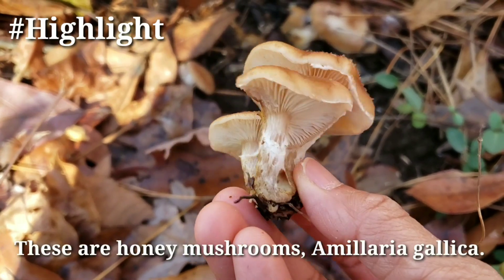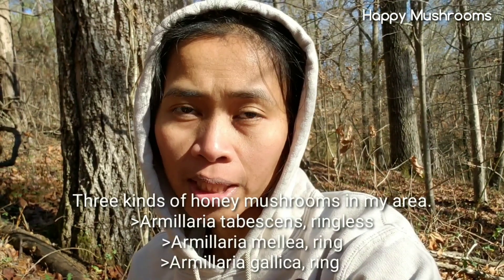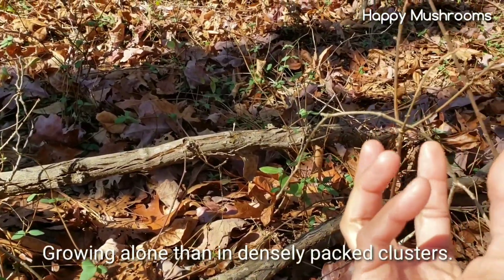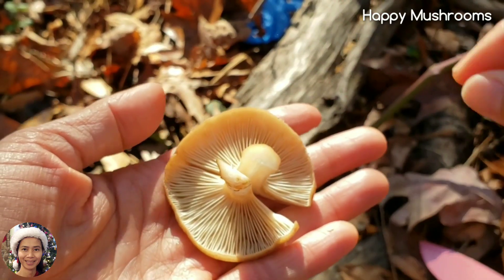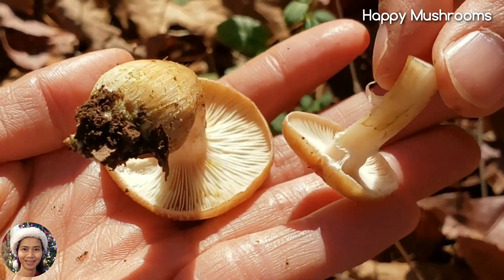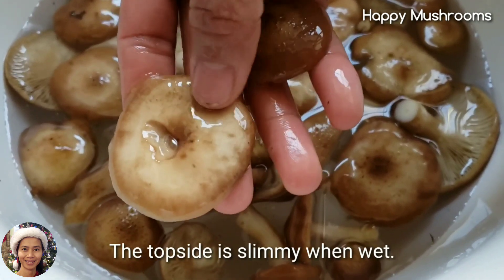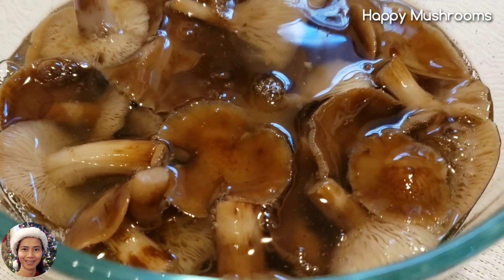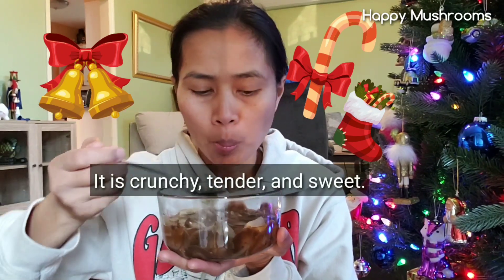How to identify Armillaria gallica, lutea, bulbosa, Honey mushroom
Identification of Armillaria gallica, Armillaria lutea, Armillaria bulbosa, Honey mushroom.

 EXTREME DANGER AND SAFETY WARNING ⚠️
​WILD MUSHROOMS CAN KILL. The consumption of wild mushrooms is undertaken at your own risk. This content is NOT a substitute for professional, hands-on guidance from a certified local mycologist or expert in your specific region.
​🛑 CRITICAL SAFETY RULES:
​NEVER EAT A MUSHROOM YOU ARE NOT 100% SURE OF. There are deadly mushrooms (such as the Death Cap, Amanita phalloides) that can look nearly identical to safe ones. Cooking does NOT make poisonous mushrooms safe.
​CONSULT MULTIPLE RESOURCES: Always cross-reference your identification with multiple, up-to-date field guides specific to your area. Use spore prints, scent, growth patterns, and chemical tests.
​TEST BEFORE CONSUMING: If you are certain of your ID, eat only a small, cooked amount and wait 24 hours before eating more, as some poisons have delayed effects.
​SEEK IMMEDIATE MEDICAL HELP: If you or anyone you are with experiences symptoms such as severe stomach pain, vomiting, diarrhea, or confusion after eating wild mushrooms, CALL EMERGENCY SERVICES immediately (or your local Poison Control Center). Do not wait for symptoms to worsen.
​LIABILITY RELEASE: By watching this video, you acknowledge that I am not responsible for any injury, illness, or death resulting from the consumption of wild mushrooms based on information provided in this video. YOU ARE SOLELY RESPONSIBLE FOR YOUR OWN CHOICES.